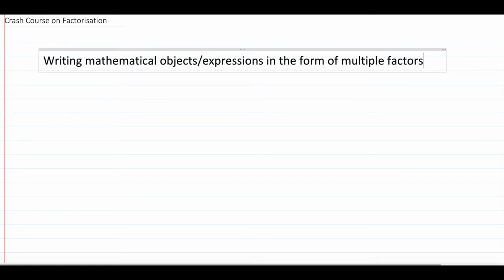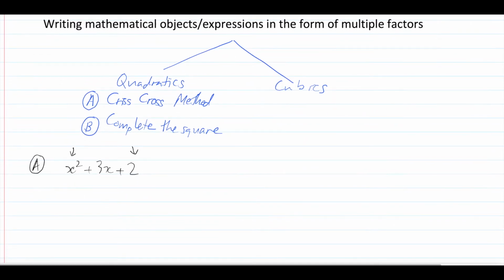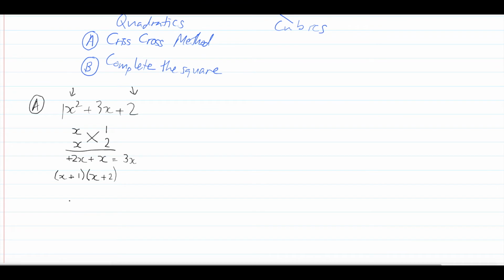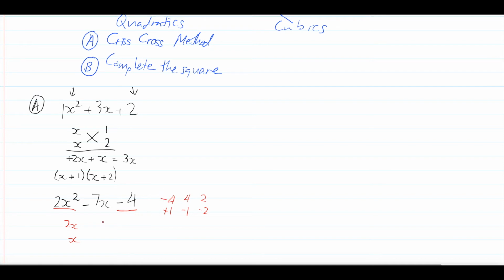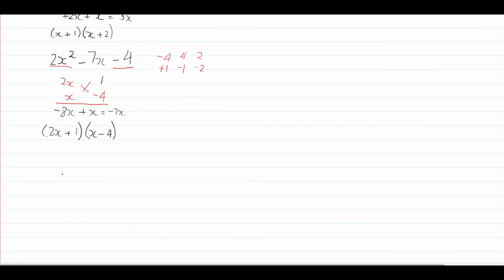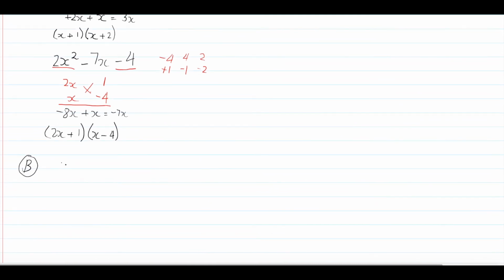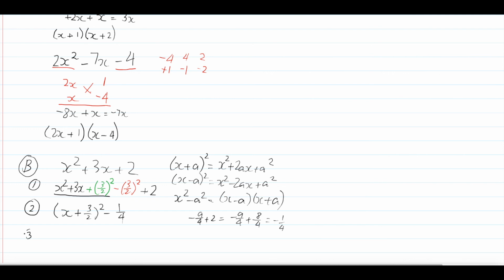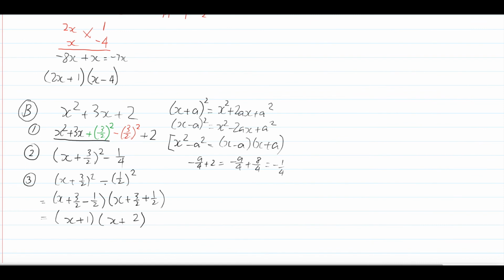How to factorise Quadratics? | Crash Course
Hey VCE students! In this video, I show you how to factorise quadratic expressions via the criss cross and complete the square technique.

This is crucial for your VCE Method and Specialist Studies so make sure you are on top of this. Enjoy!